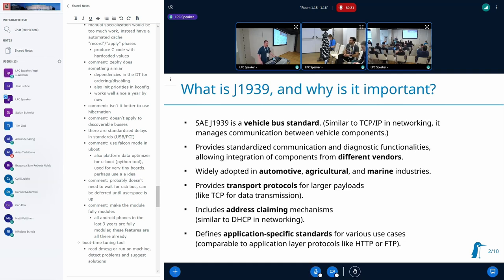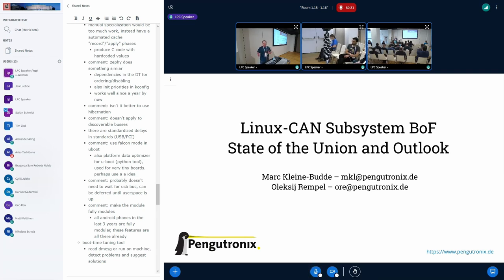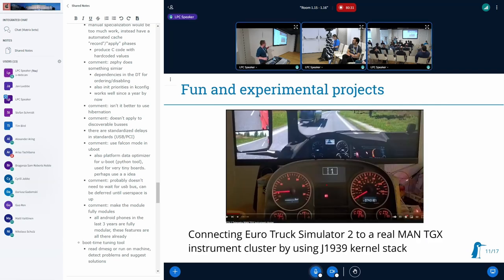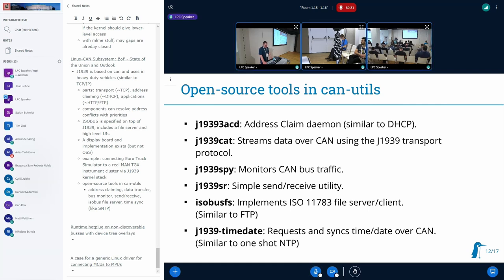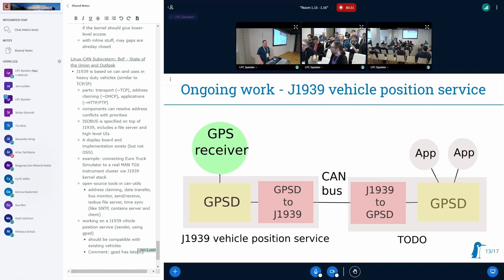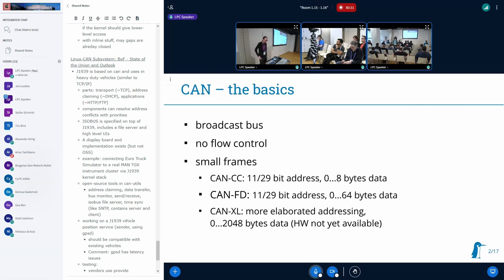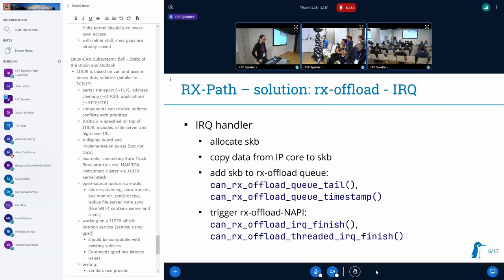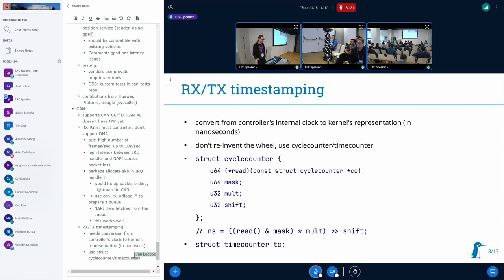Linux-CAN Subsystem: BoF - State of the Union and Outlook - KLEINE-BUDDE Marc, REMPEL Oleksij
Linux-CAN Subsystem: BoF - State of the Union and Outlook - KLEINE-BUDDE, Marc
REMPEL, Oleksij